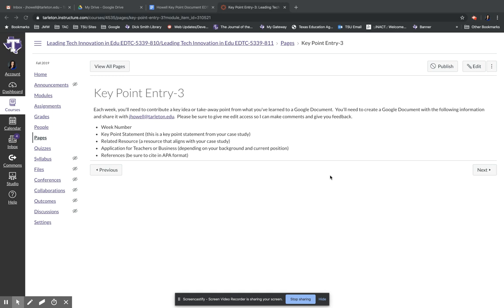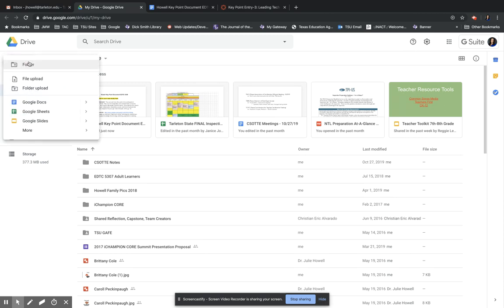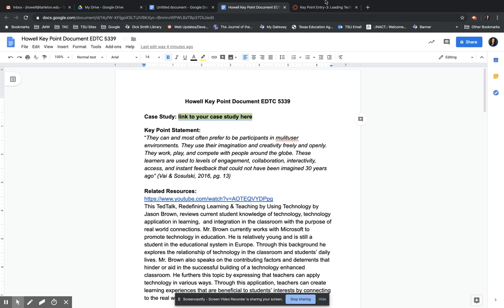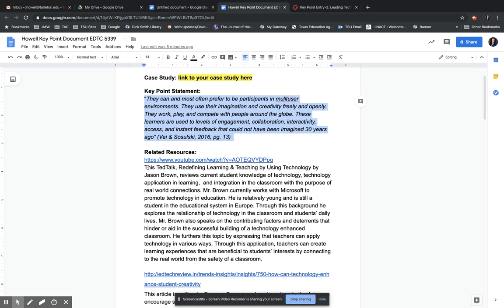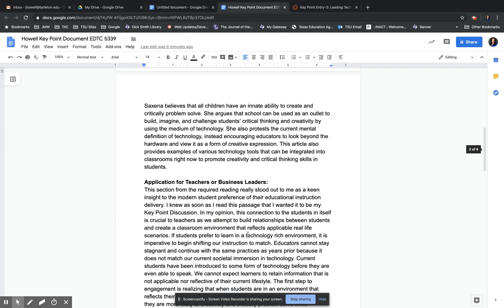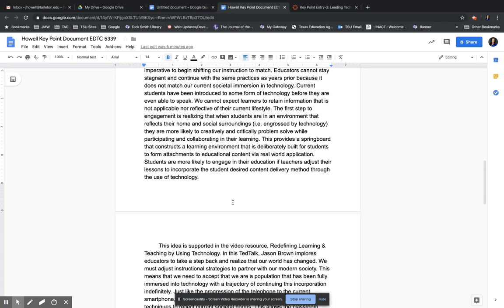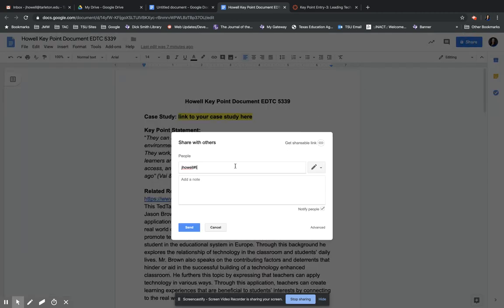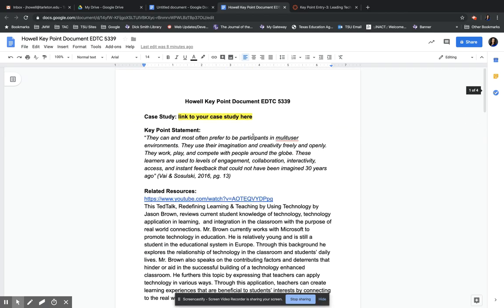Untitled: Nov 4, 2019 2:38 AM